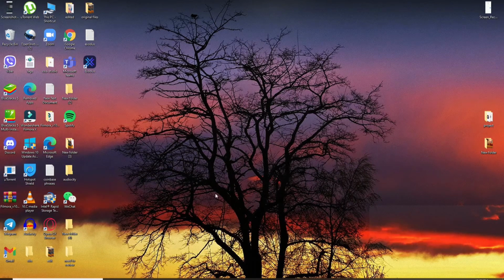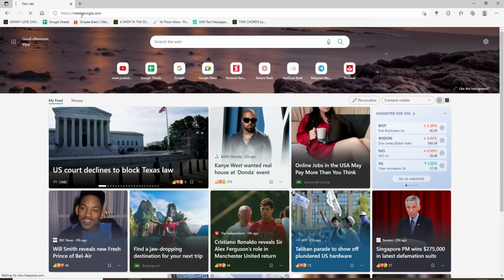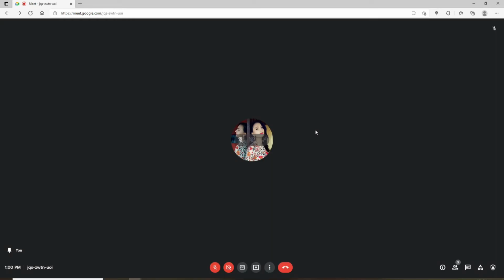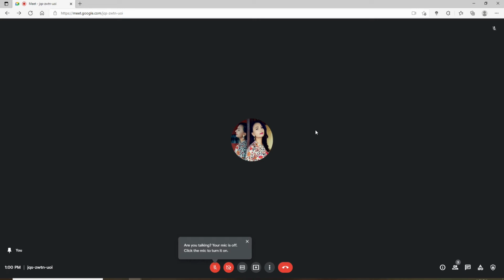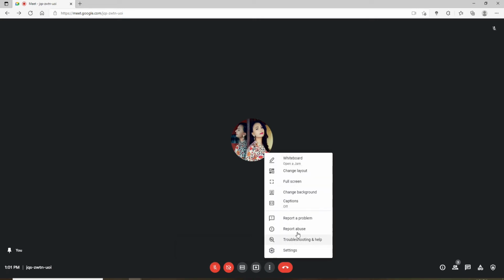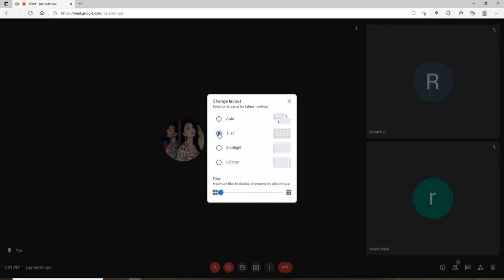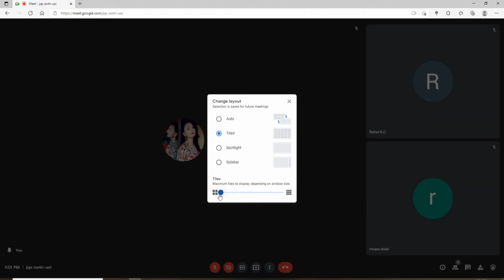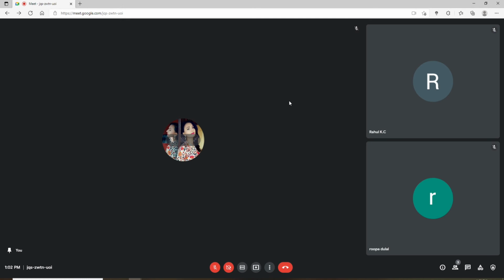How to Grid or Gallery View On Google Meet | Google Meet Tutorial